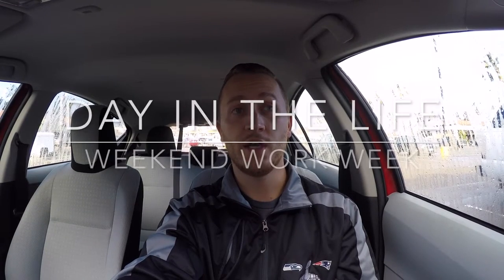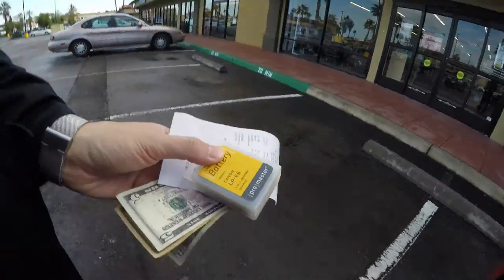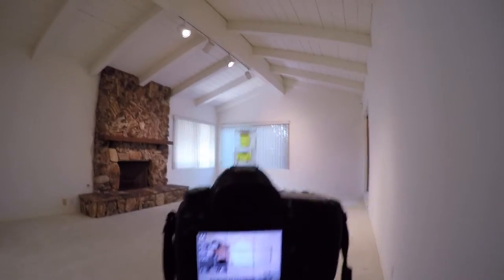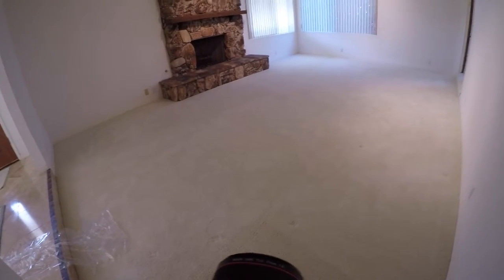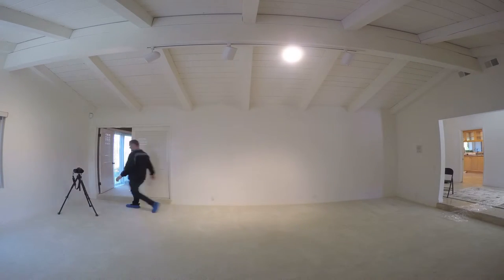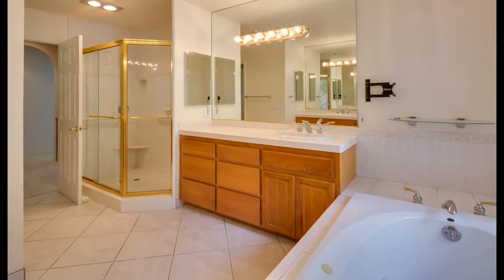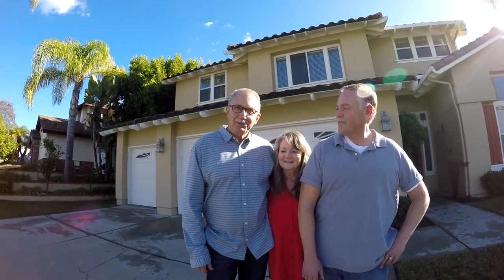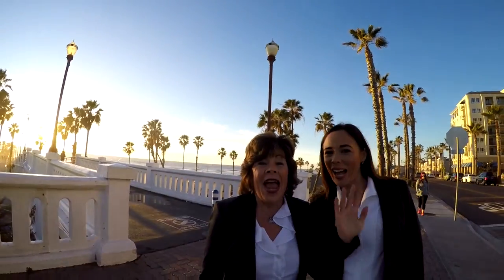Real Estate Photography - Canon - Day in the Life Vlog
Follow along as I pack four real estate and commercial photoshoots into one weekend day. The gear I use in this video is a Canon setup, Canon 5d Mark III, Canon 17mm TSE, Canon 24-70mm 2.8 II, as well as my Manfrotto tripod and it is all shot behind the scenes with my GoPro Hero4 Black.